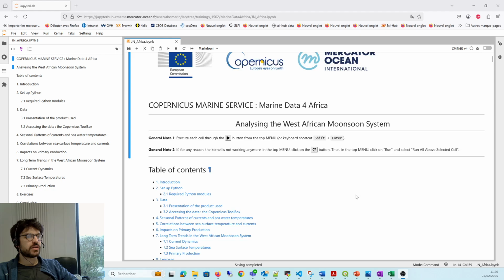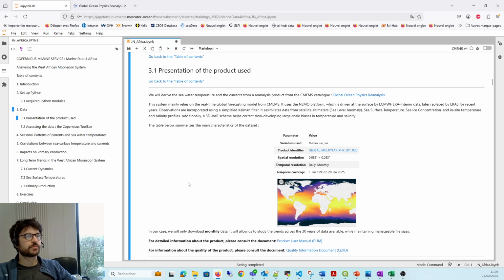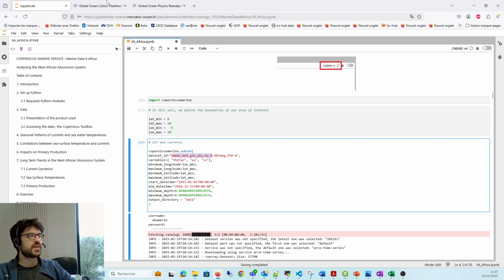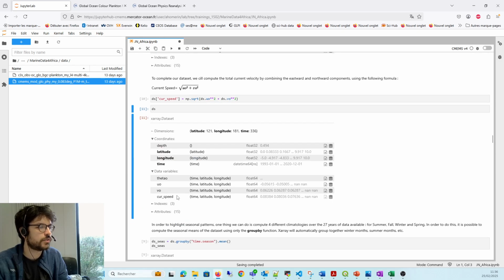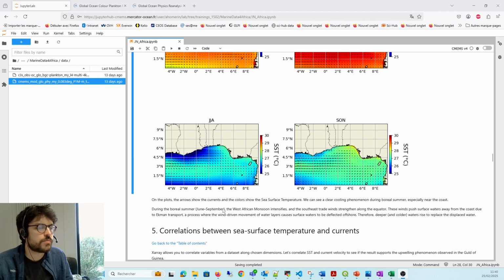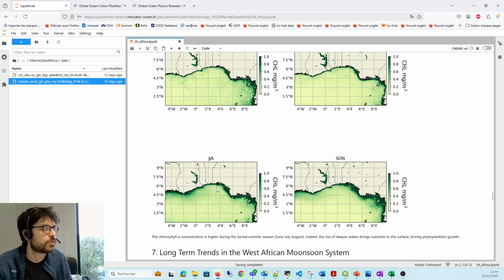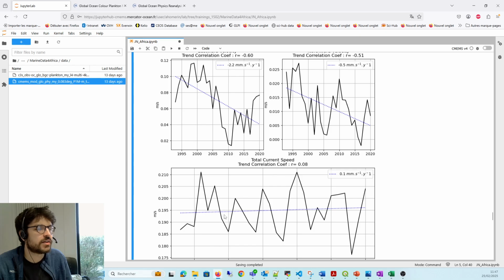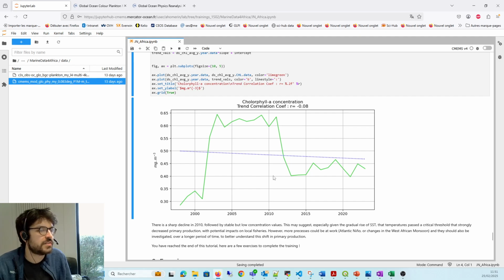Gulf of Guinea and West African Monsoon system - Python Tutorial